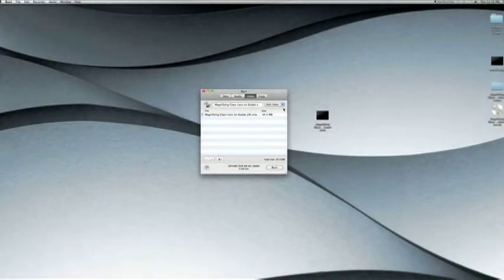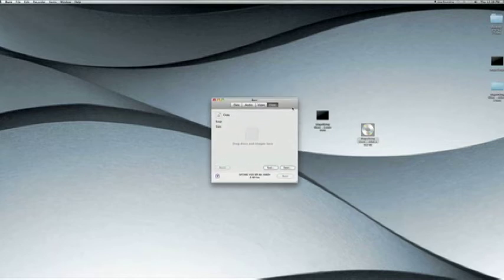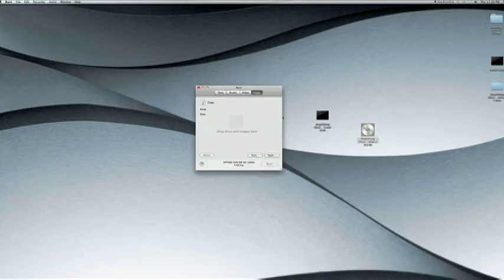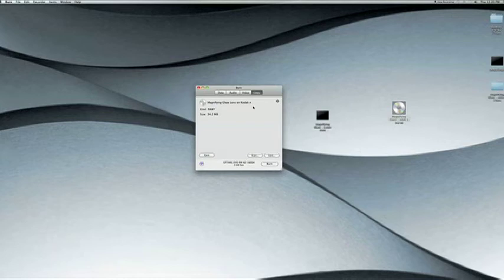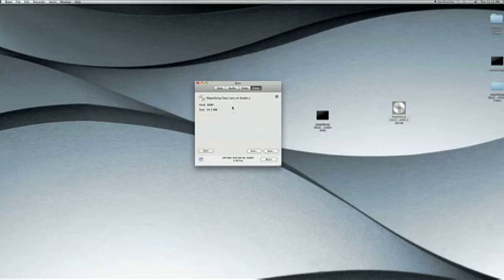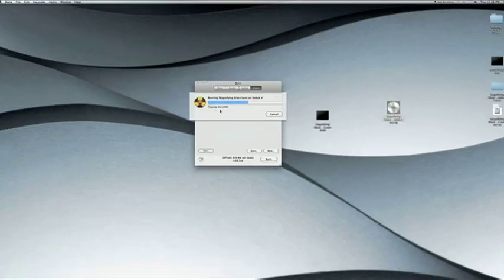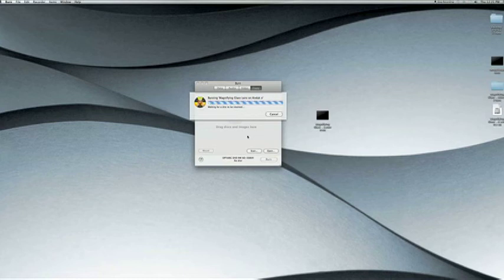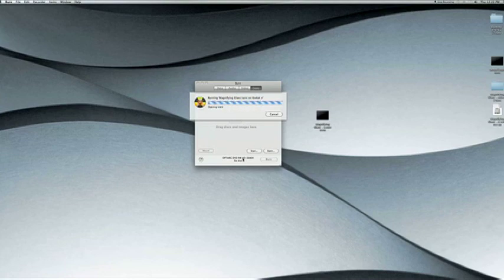How to make a dvd copy using burn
How to make a dvd copy using the software "Burn" by Christian Ackerman.  Very easy way to make quick copies or multiple copies of your DVD Videos.